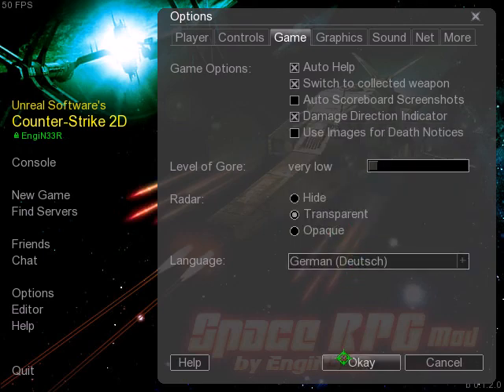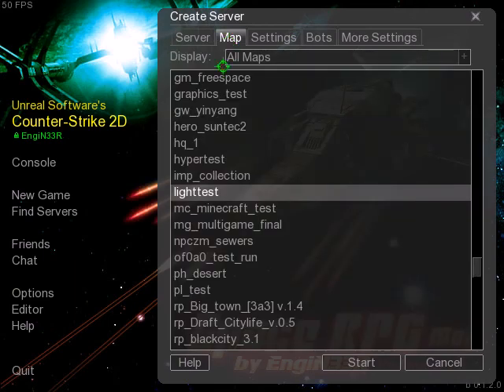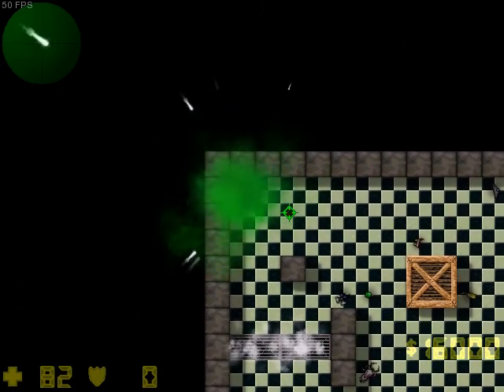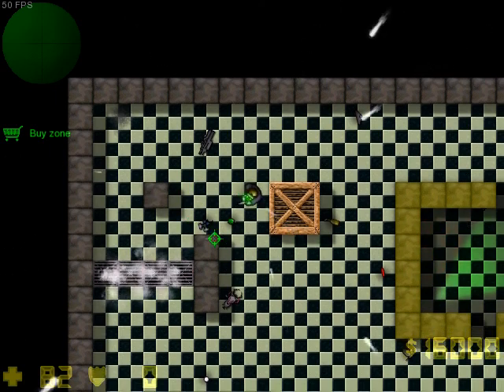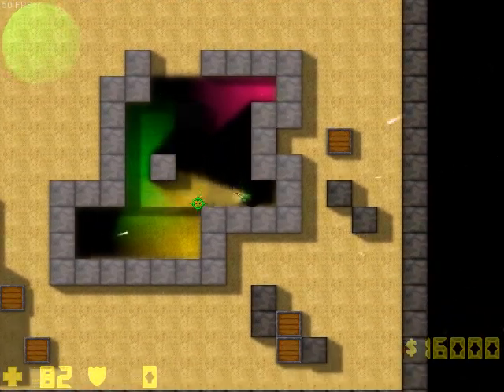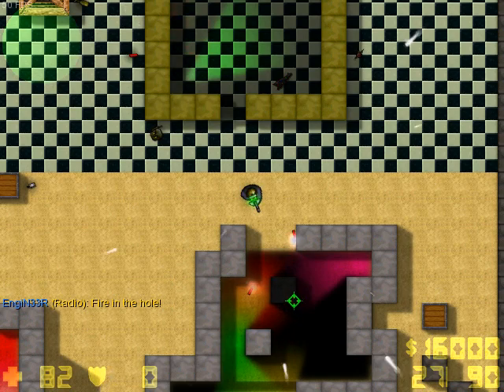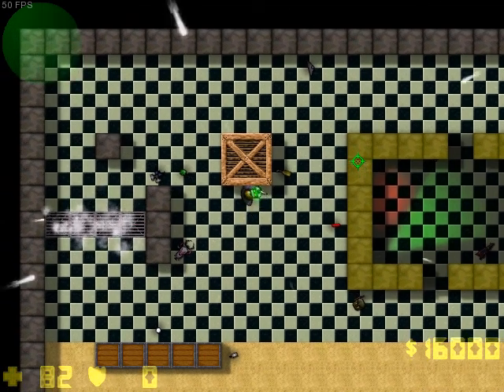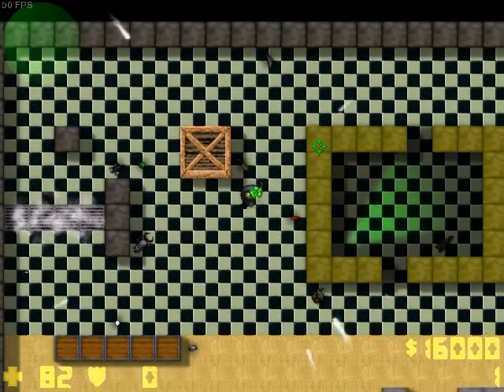CS2D 0.1.2.0 Released!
Well, finally! Counter-Strike 2D version 0.1.2.0 has been released after an almost a year's wait! This is my first impression video, let me know if you would like anything shown or explained - I'll try my best to do so.